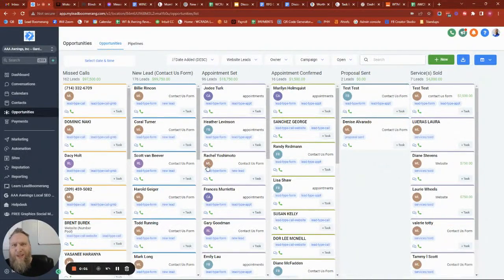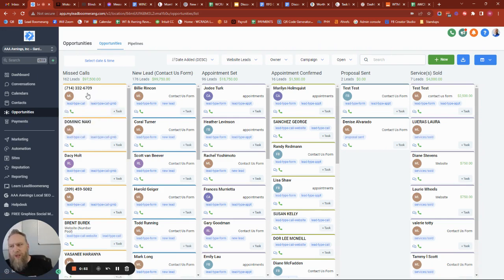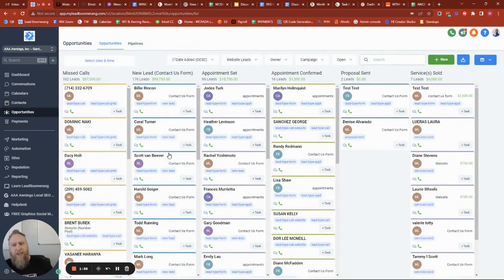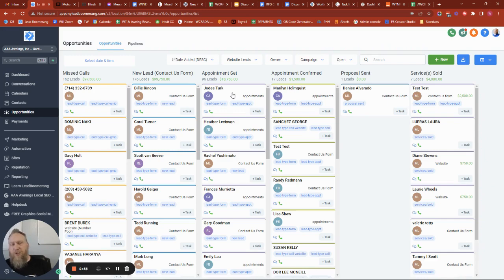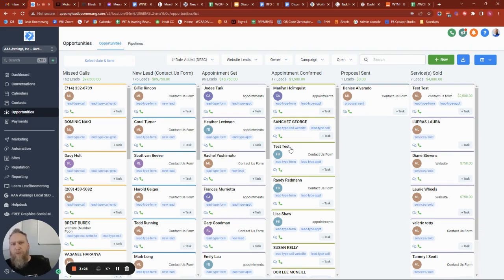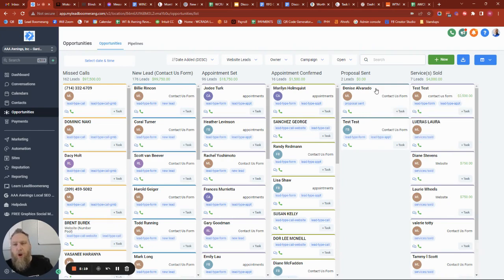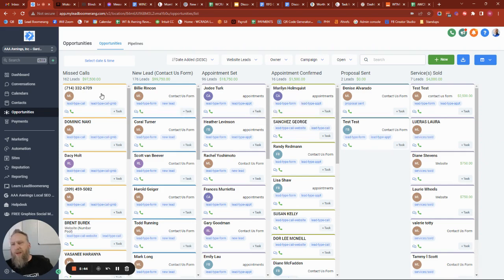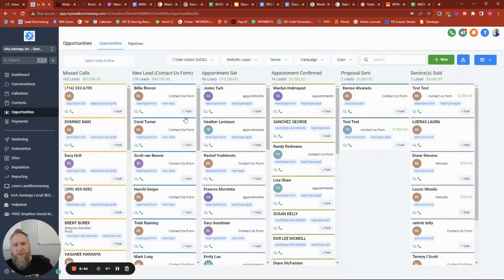LeadBoomerang Opportunities Tab Overview